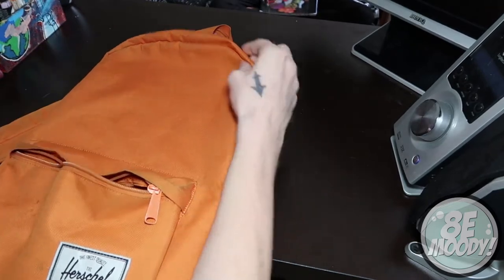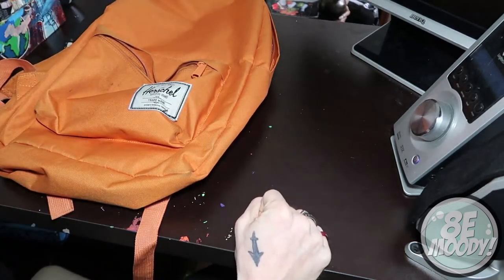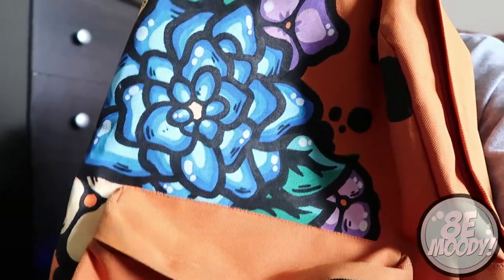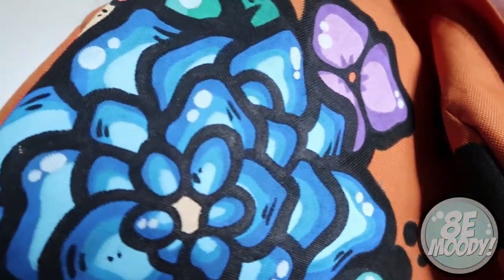PAINTING A BACKPACK WITH MOLOTOW ONE 4 ALL PAINT MARKERS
(youll help me out as well)

TO SAVE $5 ON ORDERS OVER $99:
320523

TO SAVE $10 ON ORDERS OVER $199:
675100

(BACKUP : @8E_MOODY)

EDITING :
IMOVIE, GARAGEBAND , ADOBE PREMIERE PRO